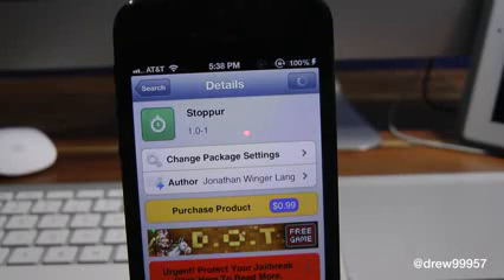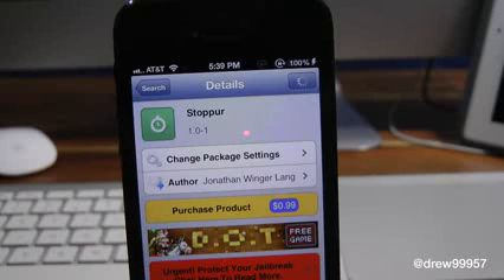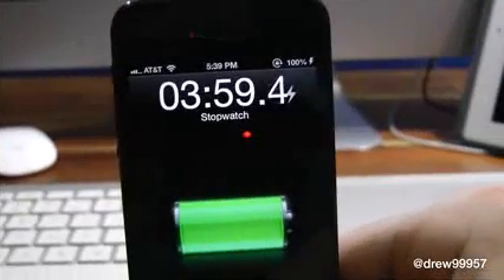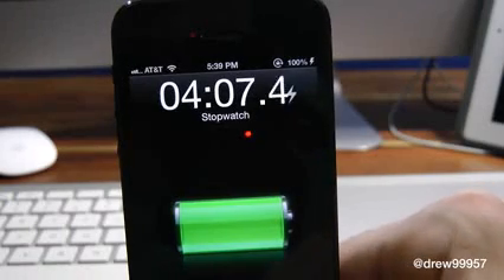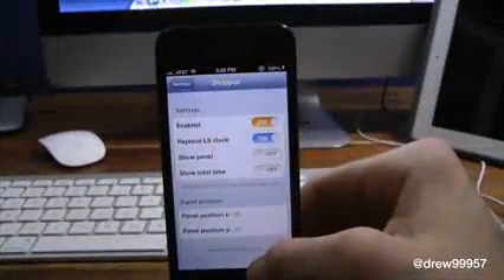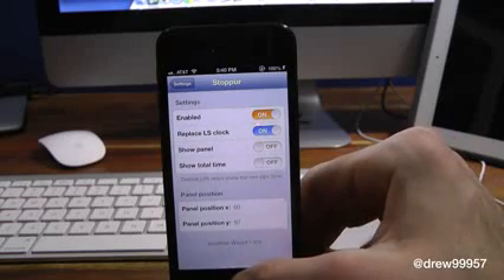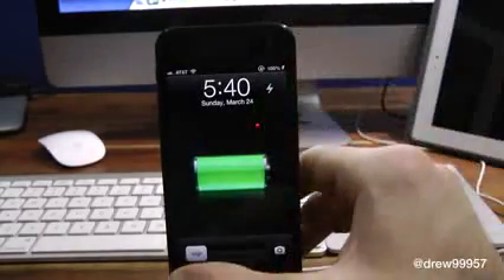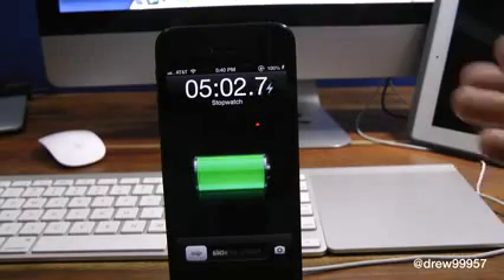Stoppur Show the Timer on Your LockScreen Cydia Tweak Review